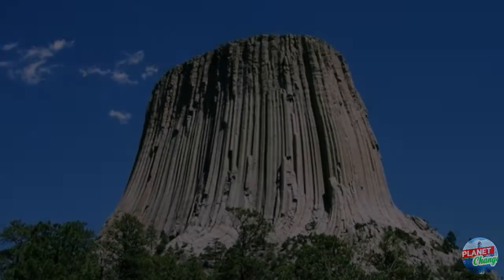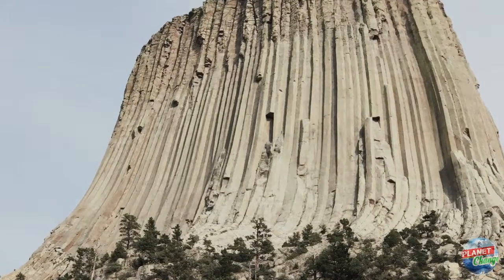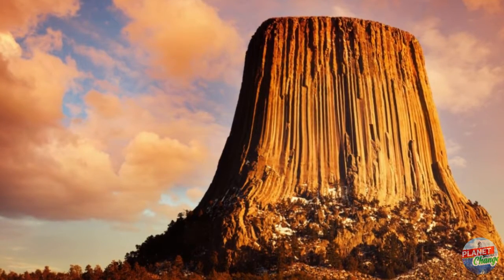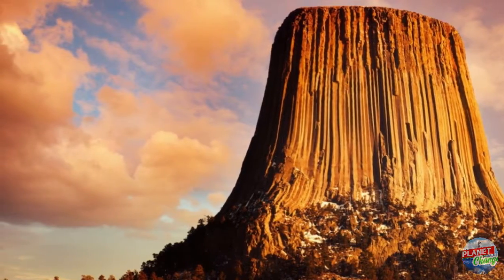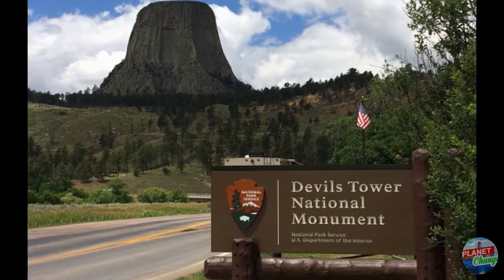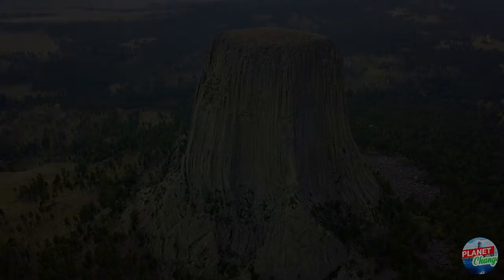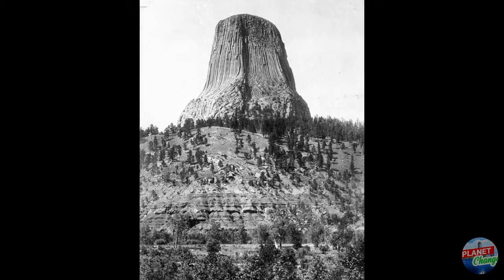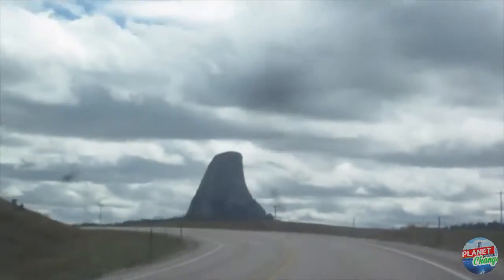The Devil's Tower [UNVEILED]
Devils Tower (also known as Bear Lodge Butte) is a butte, possibly laccolithic, composed of igneous rock in the Bear Lodge Ranger District of the Black Hills, near Hulett and Sundance in Crook County, northeastern Wyoming, above the Belle Fourche River. It rises 1,267 feet (386 m) above the Belle Fourche River, standing 867 feet (265 m) from summit to base. The summit is 5,112 feet (1,559 m) above sea level.

Our purpose, when making COMPILATIONS, is NOT to steal other people's videos, but to share those in quality compilation with other people.

»» The content in the video was licensed by other youtubers as CC.
»» We will remove the clip, video or come to an agreement. We can credit your clips in our compilation in our description.